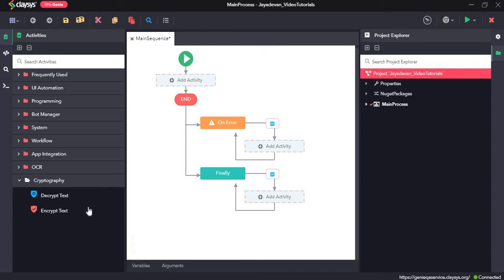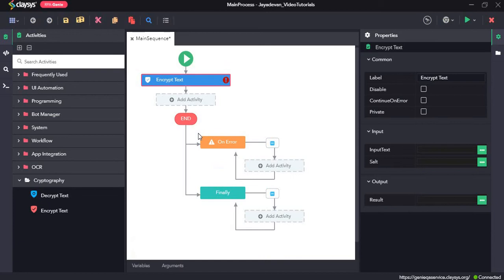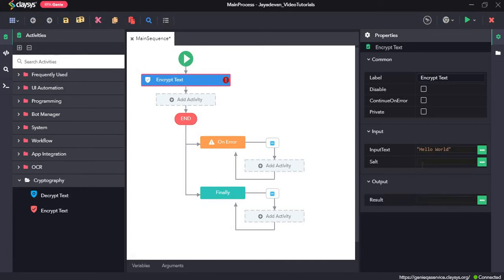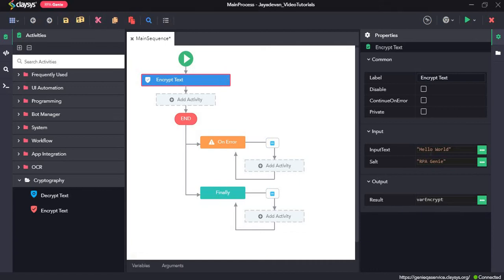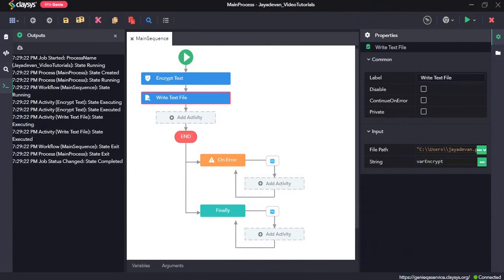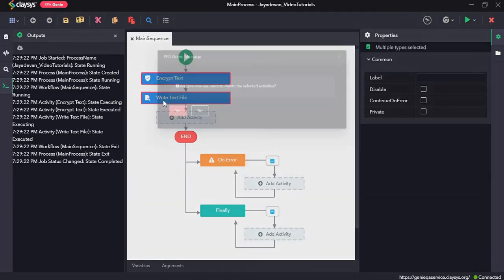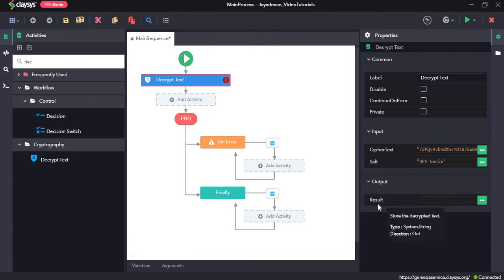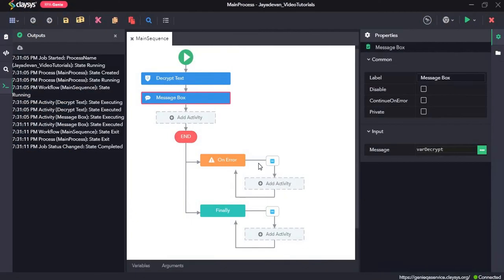Demo Video Tutorial of Cryptography Activities